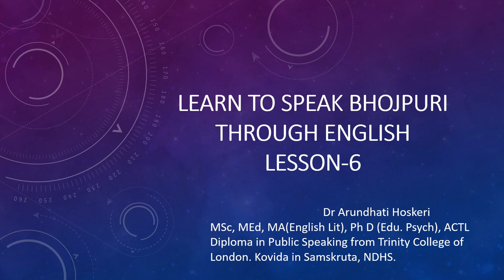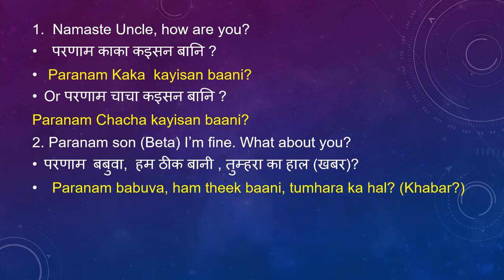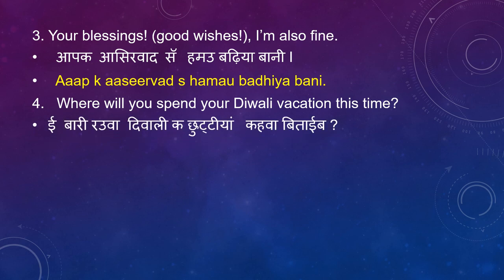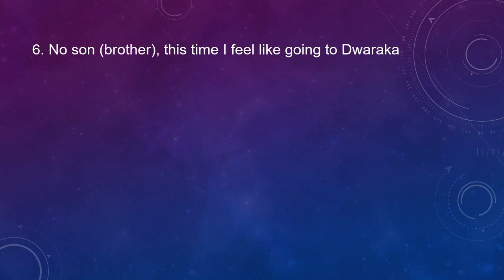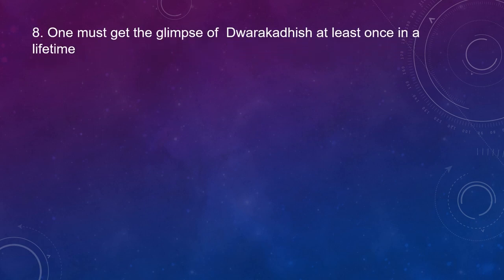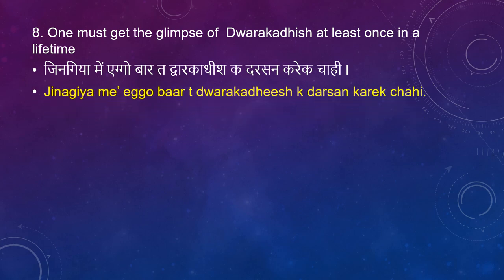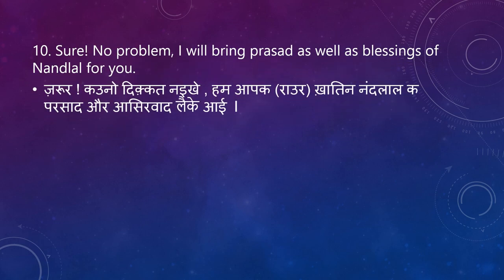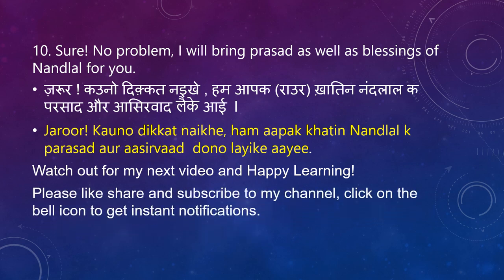Learn to speak Bhojpuri through English Lesson 6 Dr. Arundhati Hoskeri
I love learning new languages and sharing my knowledge with others. Bhojpuri is a very sweet language and there are many people from all over the world looking forward to learn this beautiful language. So here's a new lesson. Happy Learning !! Enjoy!